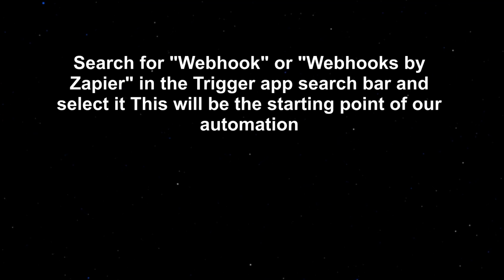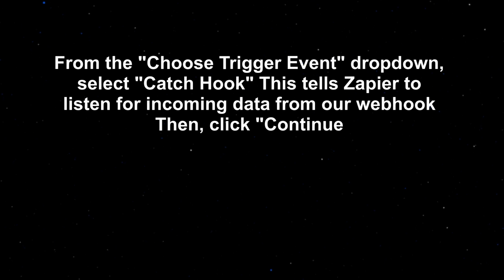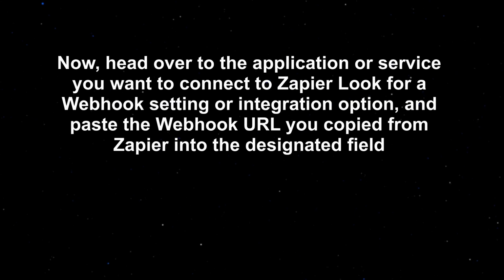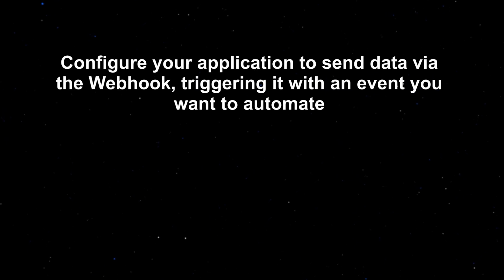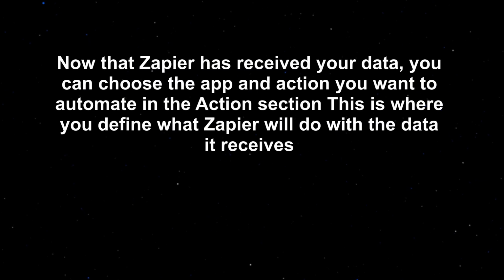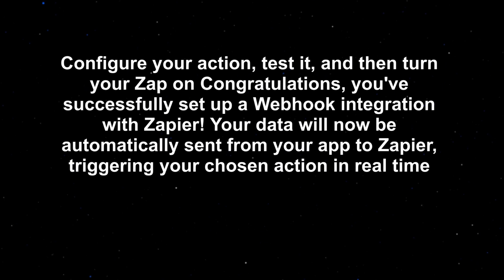How to Send a Webhook to Zapier - KevinHowTo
How to Send a Webhook to Zapier details the process of sending a webhook to Zapier, enabling real-time data transfer from external applications or services to trigger automated workflows, enhancing integration capabilities and allowing for seamless data exchange.

00:00 Intro
00:12 Create Zap
00:21 Select Webhook Trigger
00:29 Choose "Catch Hook"
00:36 Copy Webhook URL
00:44 Paste URL in Application
00:51 Send Data via Webhook
00:56 Test Trigger
01:02 Configure Action
01:09 Turn Zap On